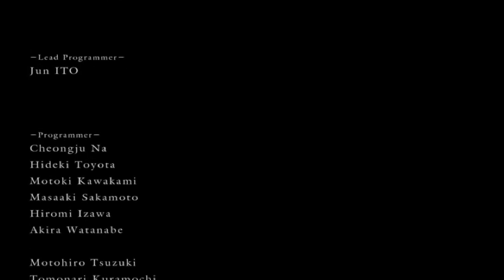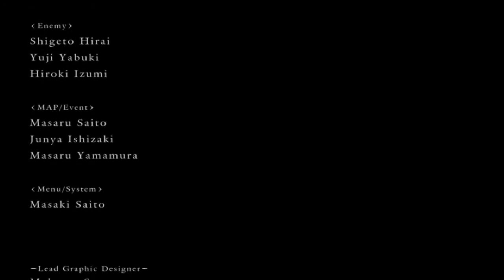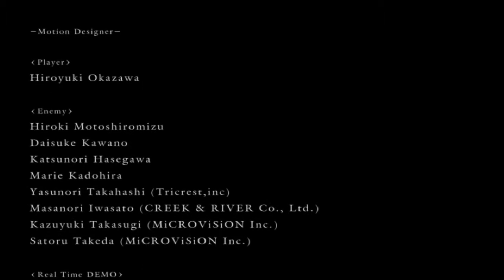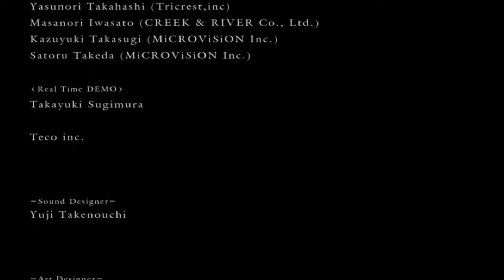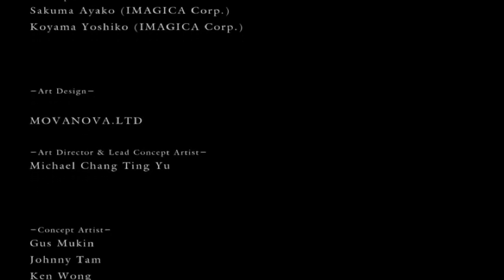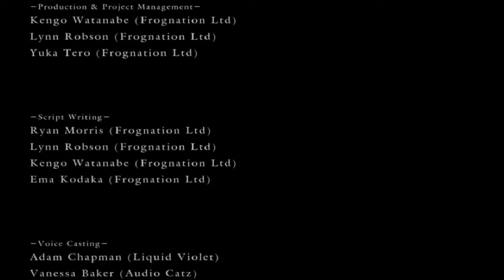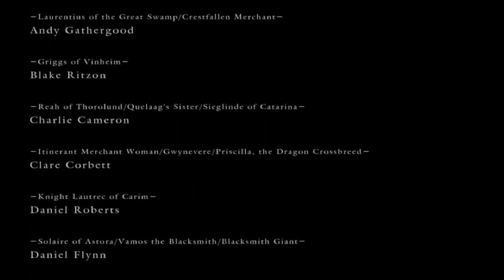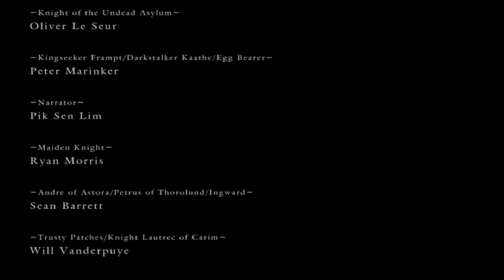Let's Play Dark Souls - Pt 52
Gwyn.

If I sound frustrated it's because this boss did not cooperate with me. He's actually very easy, but he would not stay locked in his pattern at all.